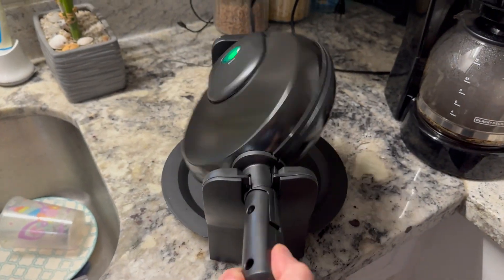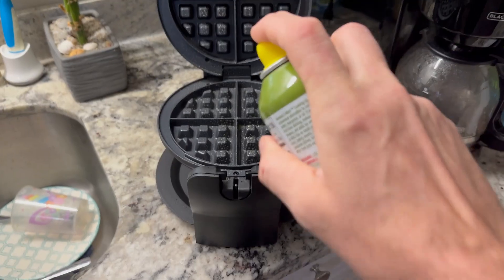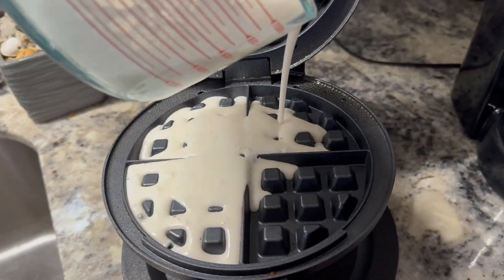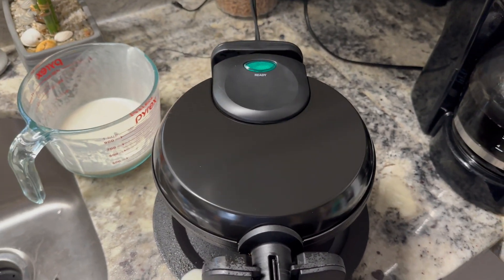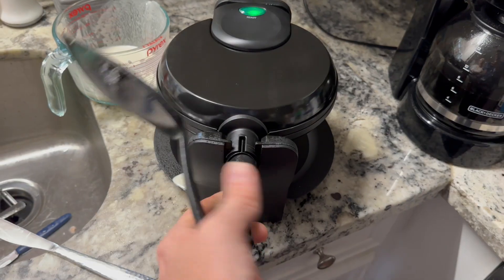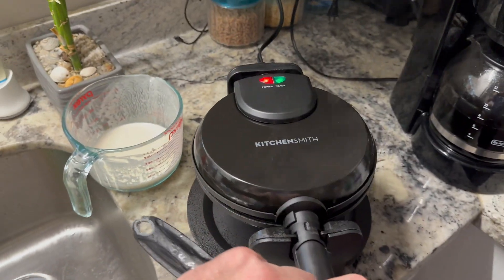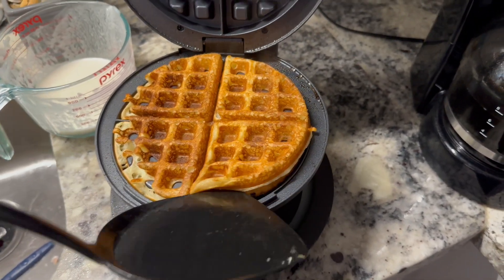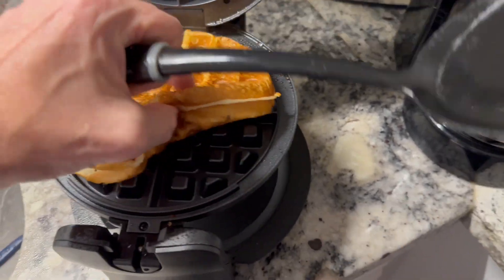Bella 14528 Rotating Waffle Maker, Black Review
In this video, I review the Bella 14528 Rotating Waffle Maker, Black